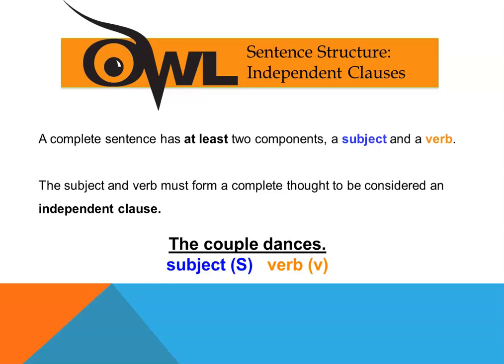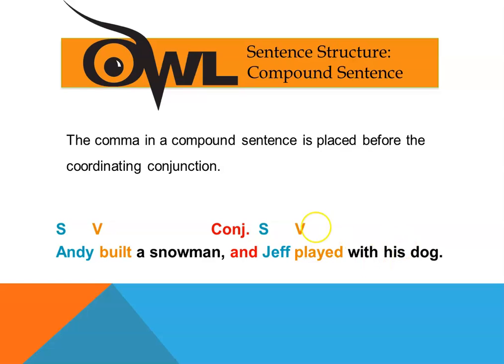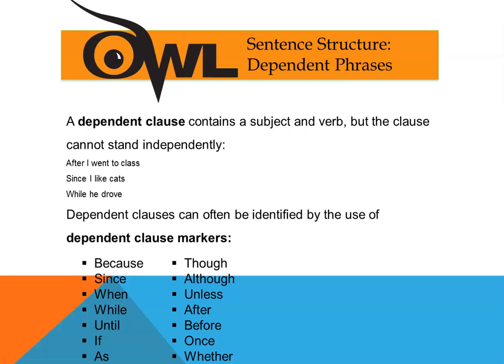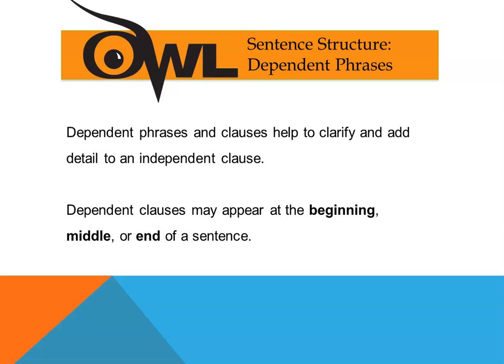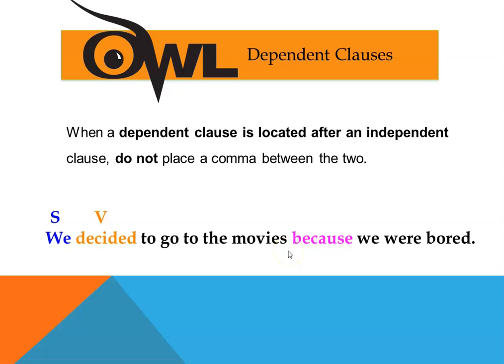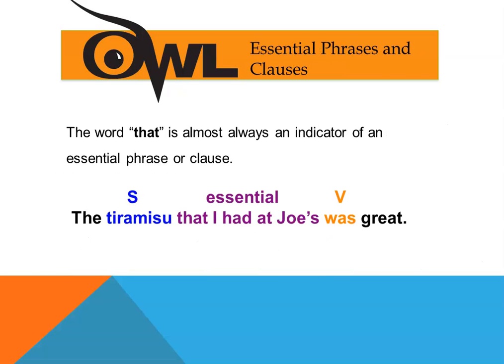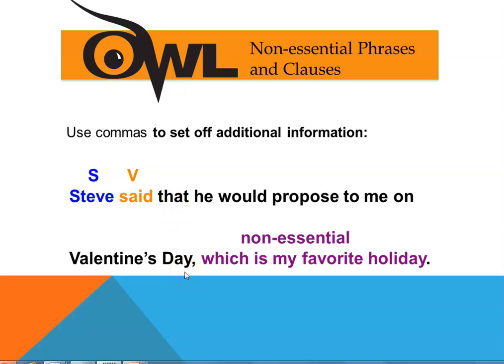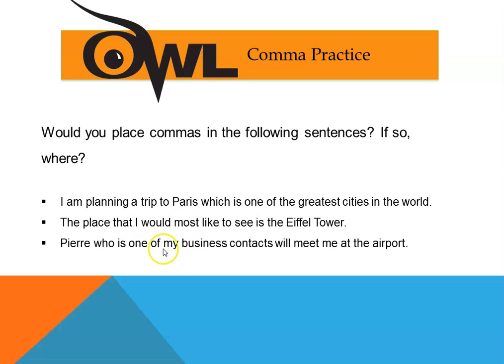All About Commas! The Rules You Didn't Know Existed, Explained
How to use commas correctly with coordinating conjunctions, introductory and dependent clauses, and non-essential information.